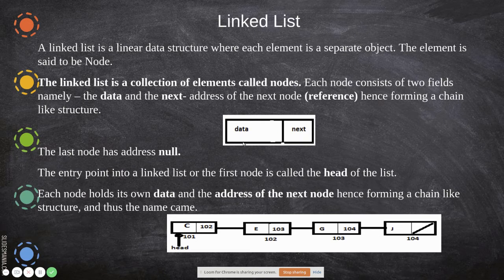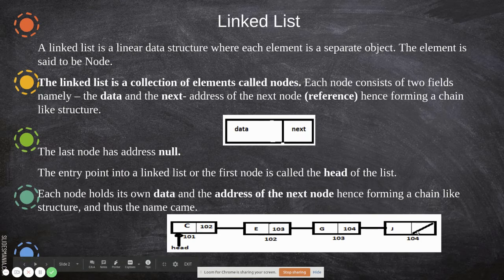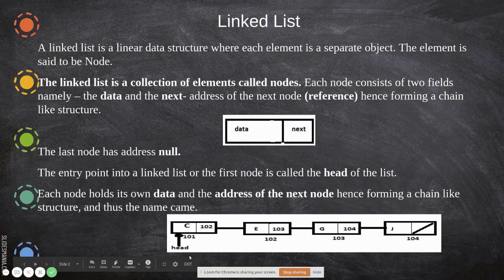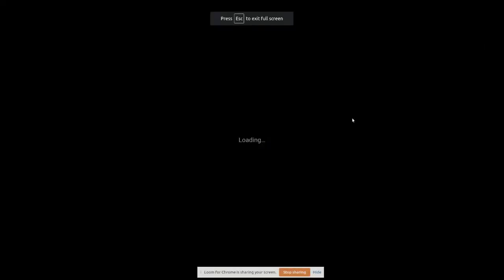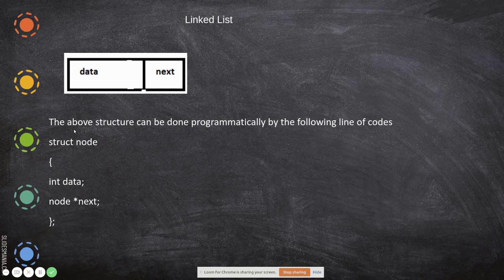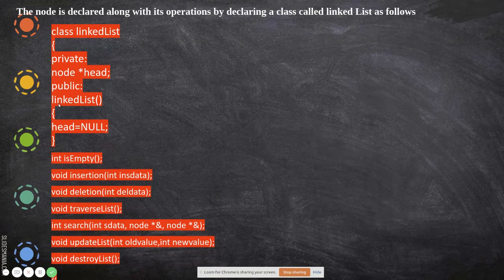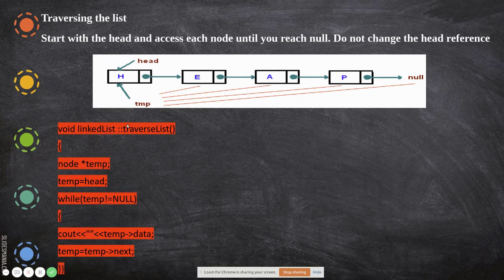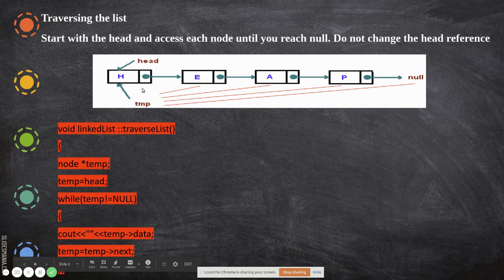linked list ordered list 1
Ordered linked list introduction